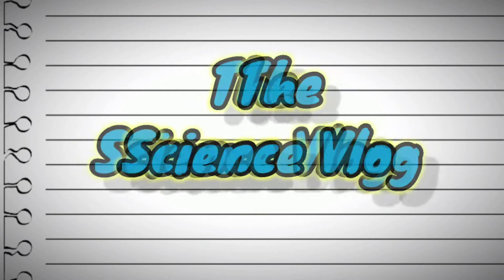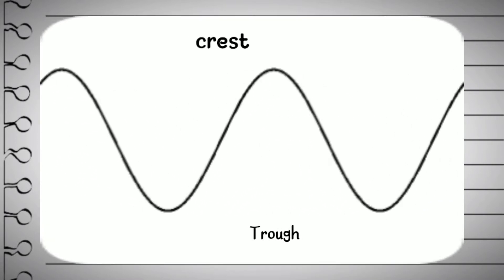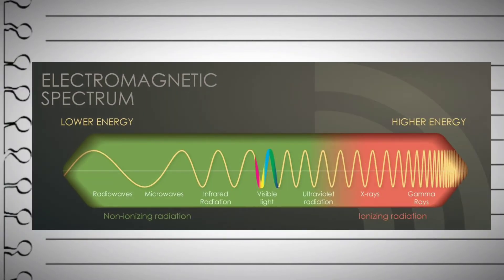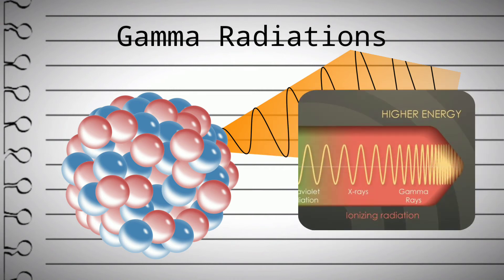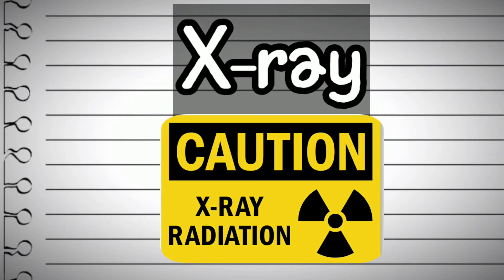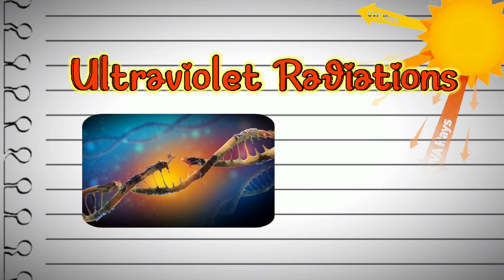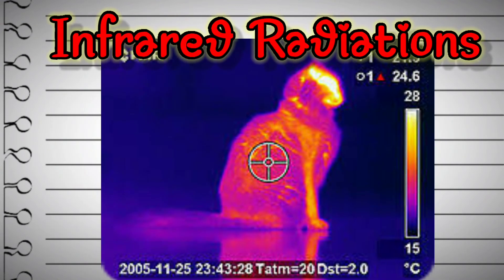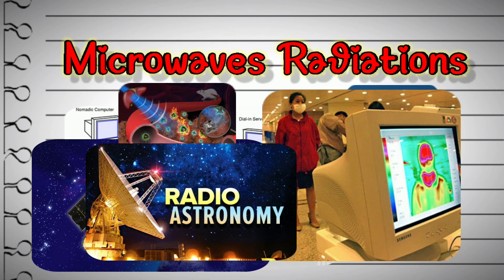Electromagnetic Spectrum |#7 Types of Electromagnetic Radiations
Complete explaination  of electromagnetic spectrum
from its radiations of shortest wavelength to its radiations of longest wavelengths.